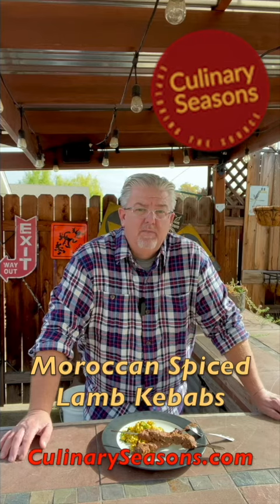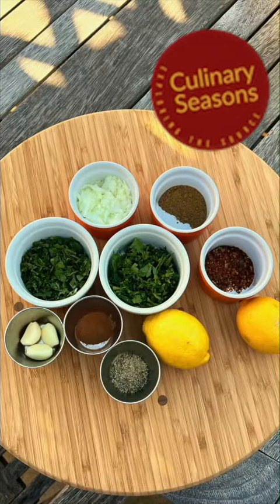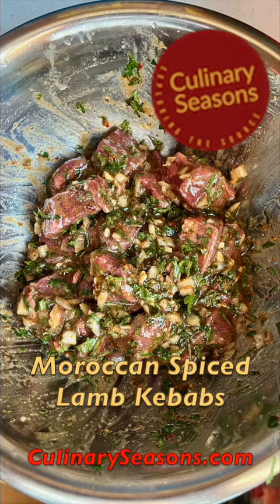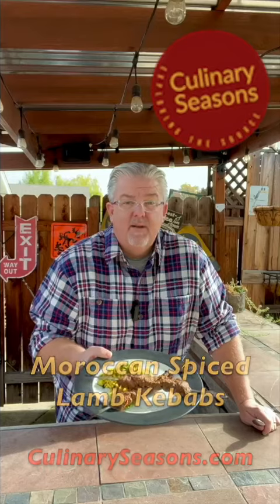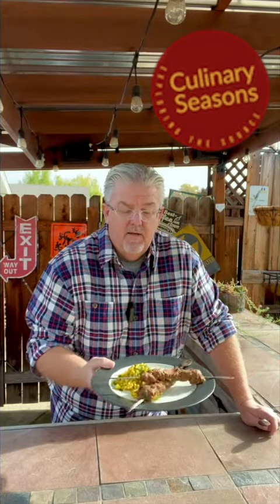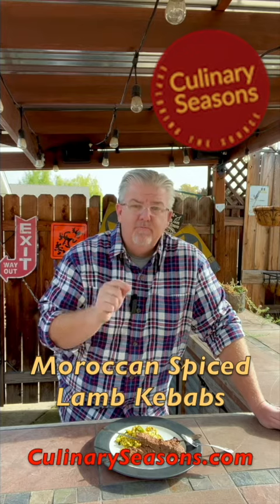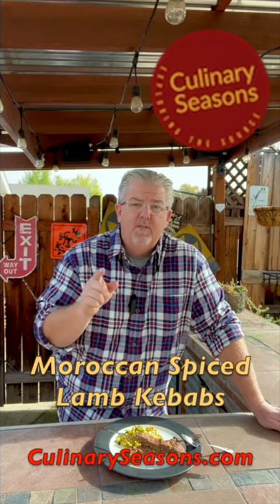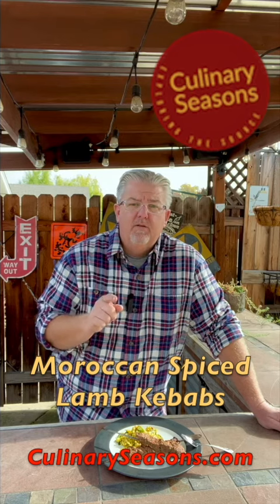Moroccan Spiced Lamb Kebab - Skewered Street Food Around the World series from CulinarySeasons.com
This recipe is packed with flavor, the Moroccan Spices work with the lemon juice and the Aleppo Peppers in the marinade deliver a flavor punch.

Pair with the Mediterranean Couscous Salad on the website, you will enjoy the flavor combination.